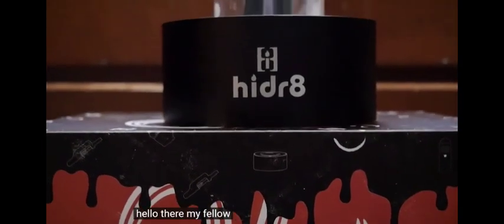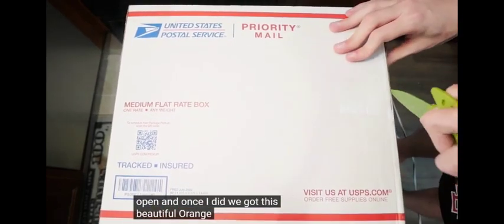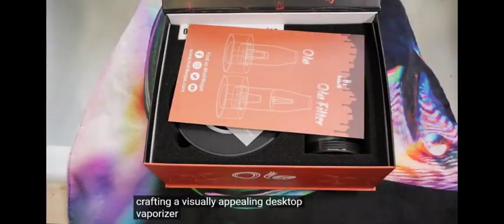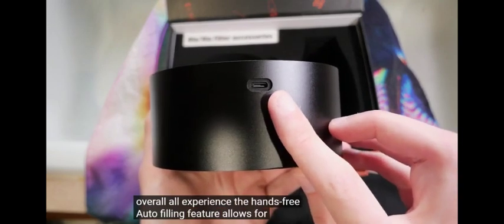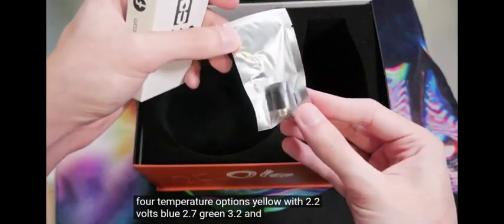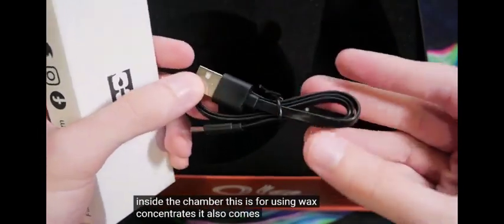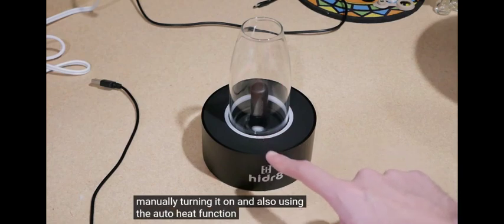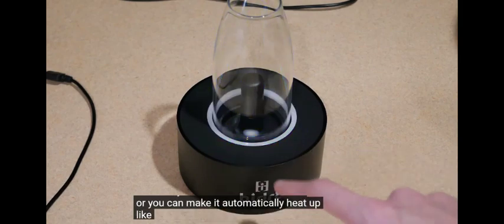Heybar OLA Review By Randy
Hello all customers，
Attention please our hidr8 is now changed to be HEYBAR this year for bulk production.We have some stocks still available for hidr8 ，but all the bulk goods will ship by HEYBAR LOGO while hidr8 sold out，all the hidr8 OLA or Heybar OLA by Heybar，our sole official website is only： you！

*Heybar Desktop OLA Vaporizer is a quite new and fashionable elegant vaporizer for cannabis concentrates that puts top-tier technology and unmatched versatility in the vision of your life. Compatible with its high borosilicate glass interface and solid pipe base, choosing with Triple quartz coil/Ceramic atomizer Or 510 carts, aim to explore the magic entertainment for your dream life. Heybar is designed to grow with you. If you prefer to vape at home, you need a good desktop vaporizer(table-top vaporizer).